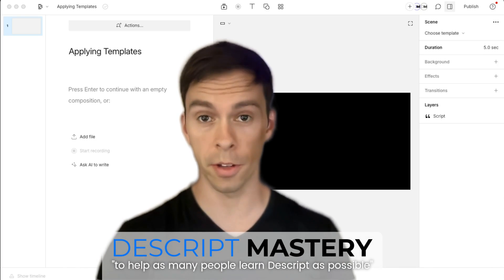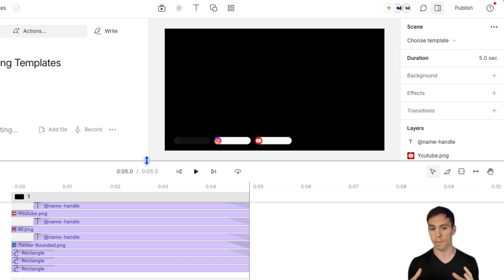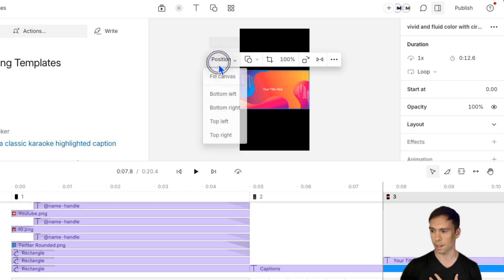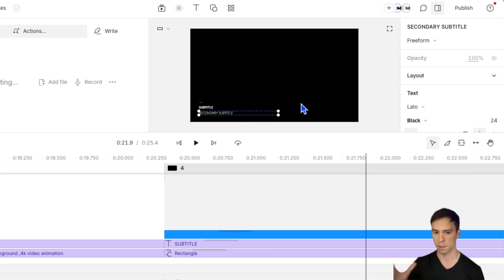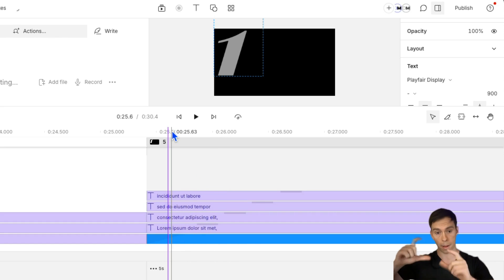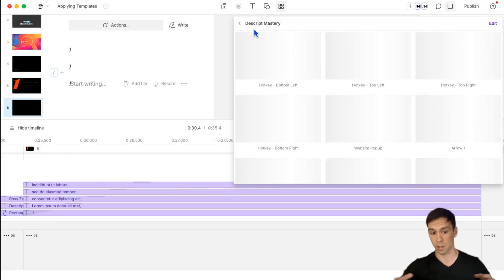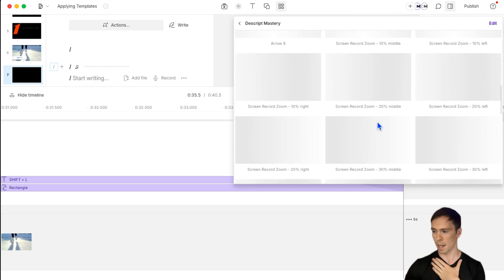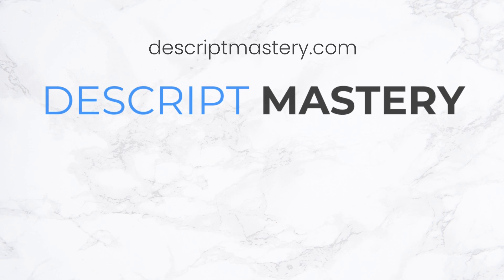Applying Templates - Descript Tutorial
Timestamps/Key moments:

00:00 Demystifying Templates and Descript
00:14 Exploring Built-in Templates in Descript
00:56 Understanding Template Layers and Animations
02:39 Navigating Aspect Ratios and Orientation Changes
04:51 Customizing Templates for Your Projects
09:27 Showcasing Custom Templates and Practical Uses
13:56 Wrapping Up: The Power of Templates